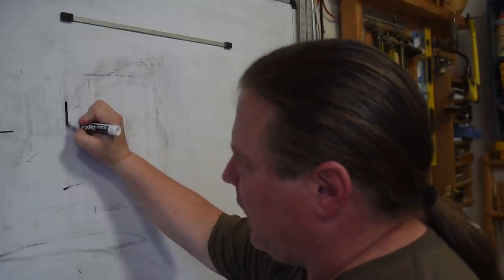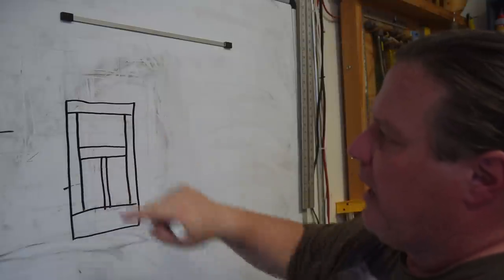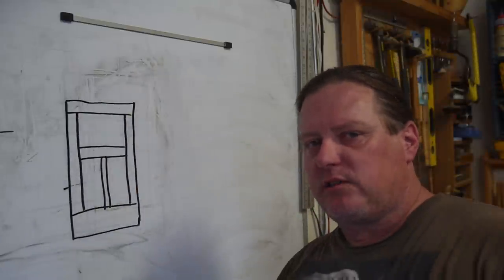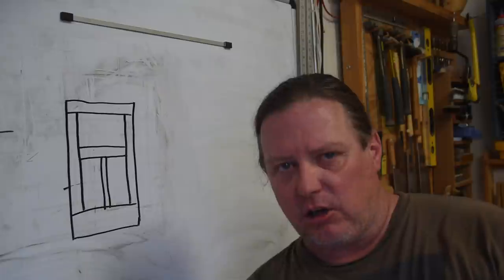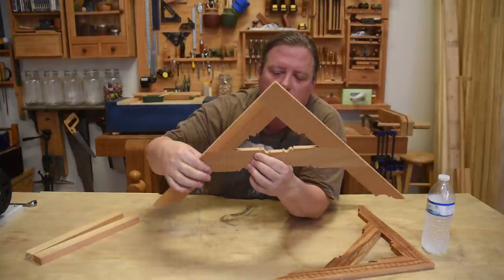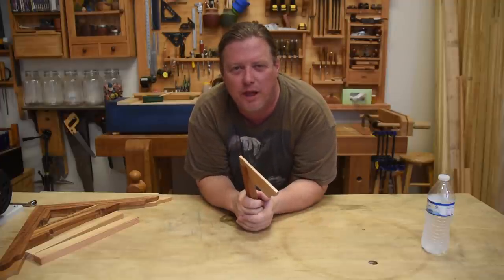Lap Joints with Hand Tools - Start Woodworking - Class Seven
The lap joint is a foundation tool in carpentry be it timber framing or stick building. It is a common joint in more fine woodworking too but not often in stressed components. But being half a tenon (of the mortise and tenon joint) it is a great opportunity to learn some saw, chisel, layout and power tool skills.

This channel is based on the value for value proposition. We depend upon patrons like you to subsidize our efforts. The time away from the 'real work' that pays bills and opportunity loss of time with family are our biggest expenses.

So if you feel these videos and series are of value to you and others please consider shopping and patronizing these sites: